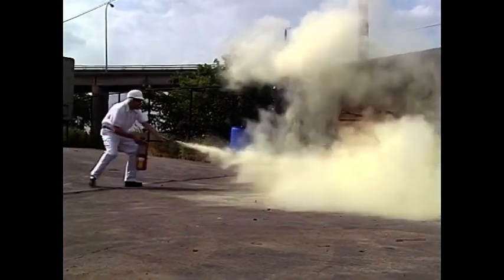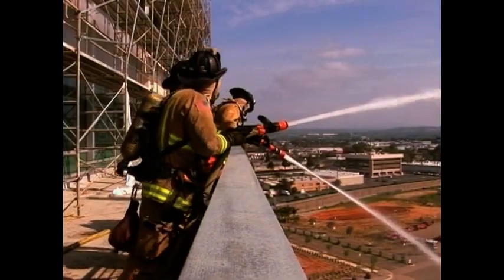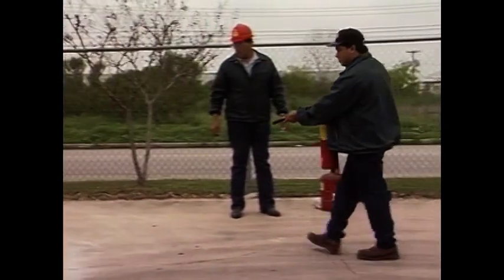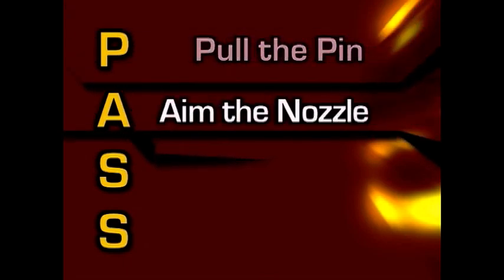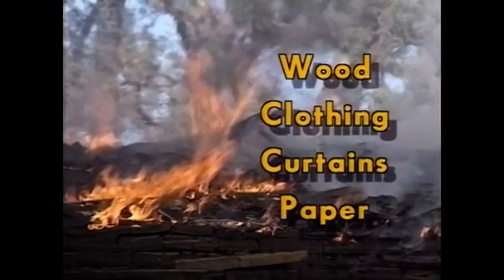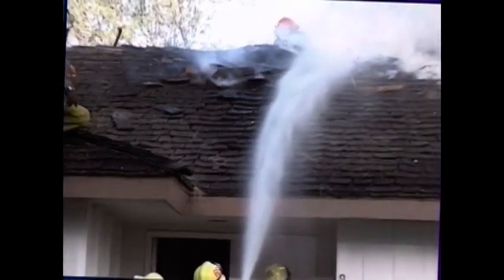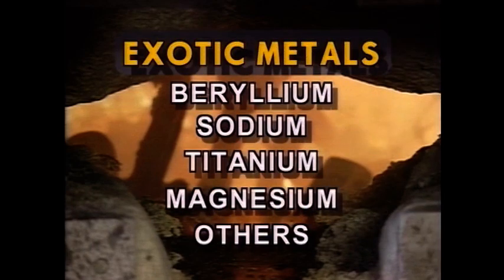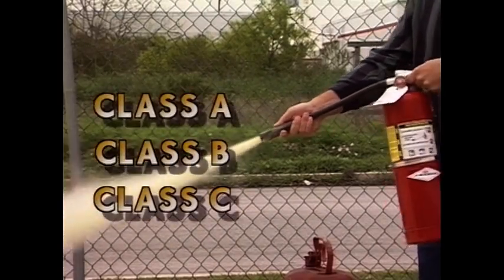How to Use Fire Extinguishers - Short Refresher Training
This short video will help viewers understand how best to use a fire extinguisher.